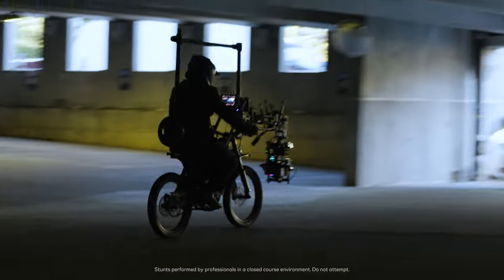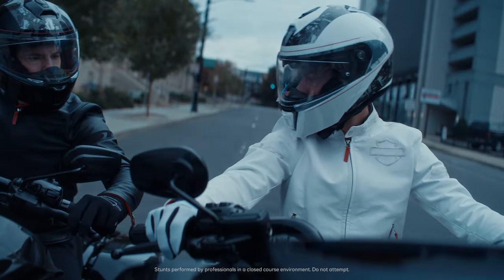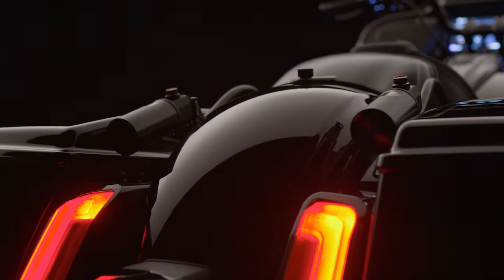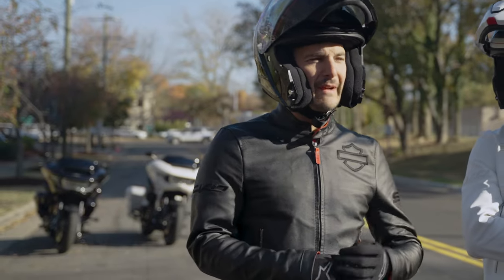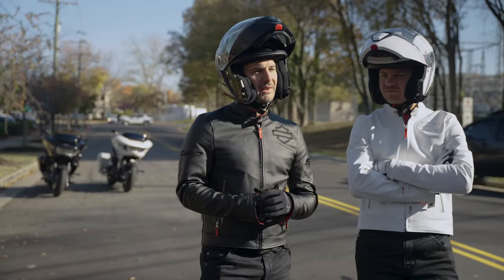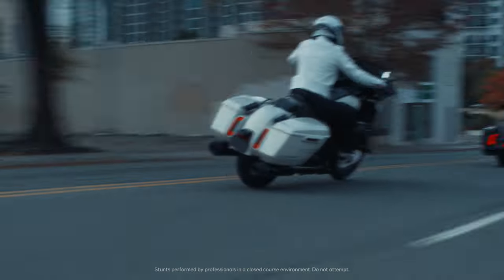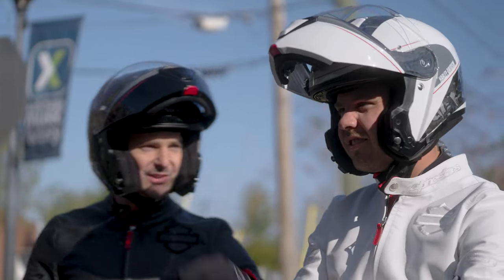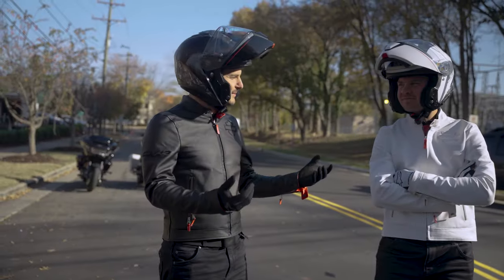​All-New 2024 Harley-Davidson CVO Road Glide ST | First Ride with Kyle Wyman & James Rispoli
Harley-Davidson King of the Baggers factory racers, Kyle Wyman and James Rispoli, share their experience riding the all-new factory performance bagger: the 2024 CVO Road Glide ST motorcycle. These two are fierce competitors on track, so they couldn’t resist a fast and friendly chase while filming on a closed course in Charlotte, North Carolina.

Learn more about the all-new 2024 Harley-Davidson CVO Road Glide ST ➡️